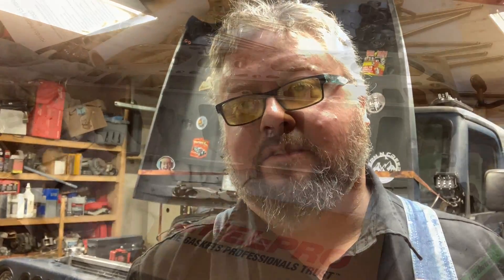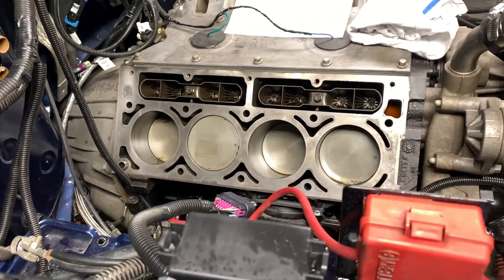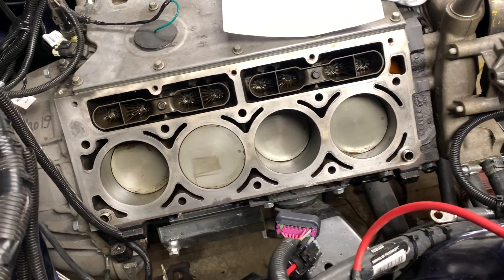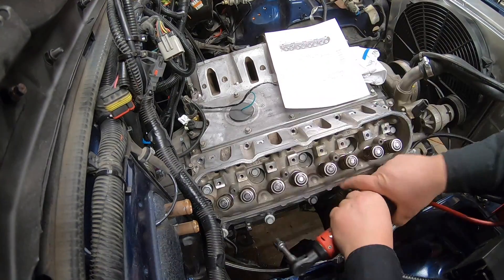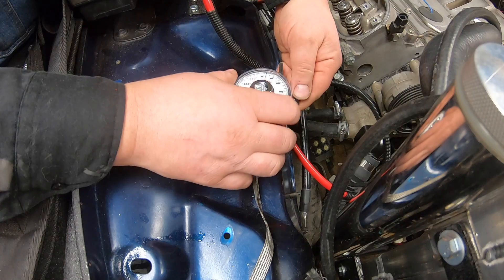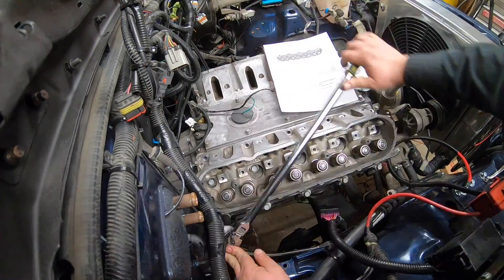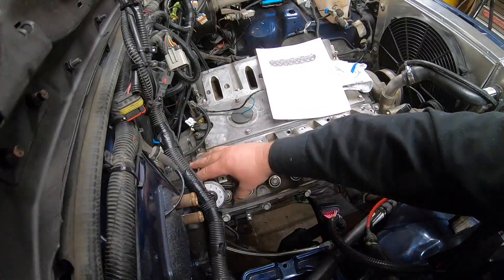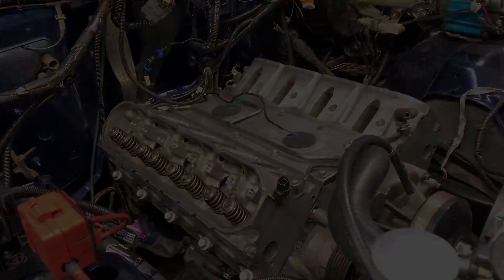Ls Head Gasket Install DIY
Ls Head Gaskets
In Canada Ls Head Gaskets

 If you are planning on doing head gaskets in your Ls motor there is a couple things you must know.  The head bolts are torque to yield meaning they can only be used once.  There is 2 different styles of head bolts one set with 2 shorter bolts and the other with all the same length.  You must also get proper head gaskets if your heads have the notch or not. if there is any doubt you should get your heads resurfaced especially if there were overheated.